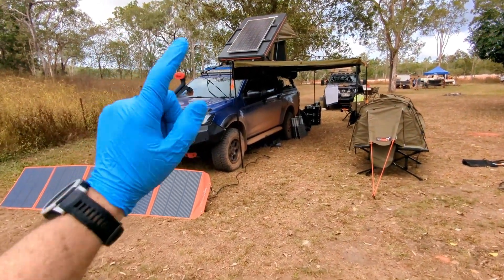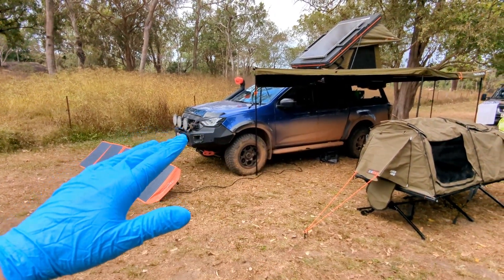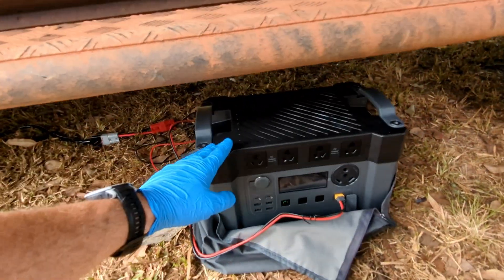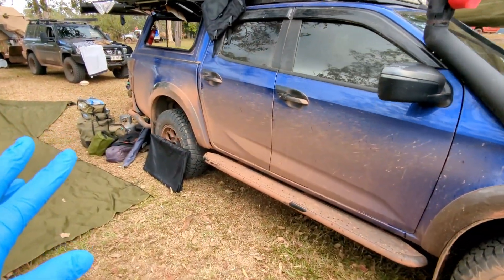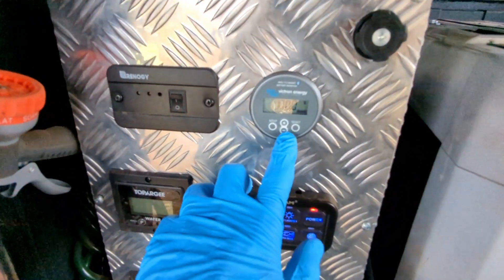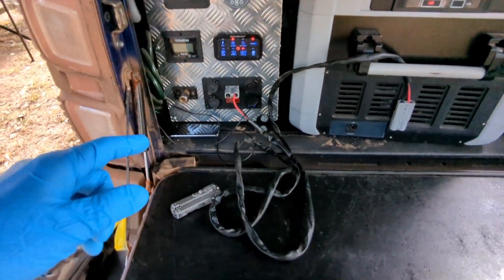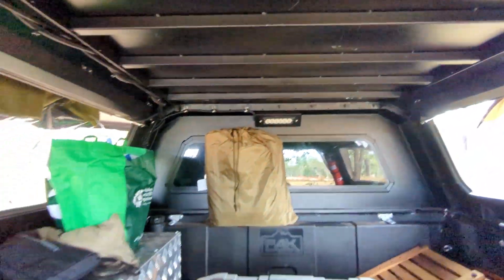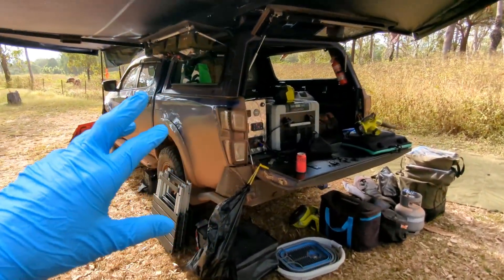VideoShowMeHow CapeTrip DAY #6 VLOG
DAY #6 VLOG - RED DIRT AND CORRUGATIONS. We hit the red dirt proper today, smashed up from Lion's Den to Archer River Roadhouse. Bit of a longer VLOG today cause thought was about time I did of a walk around now that it's not so shiney looking! On to the tele track tomorrow!

Check back tomorrow for the daily VLOG trip progress :)

Cheers guys.

Adam